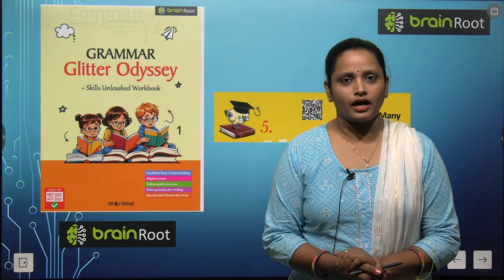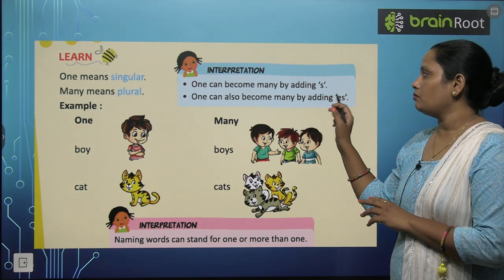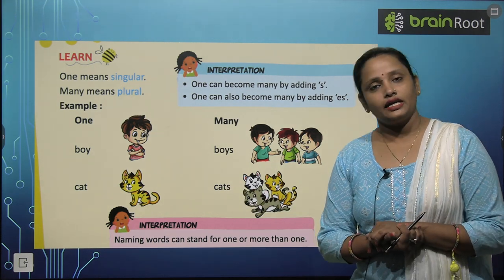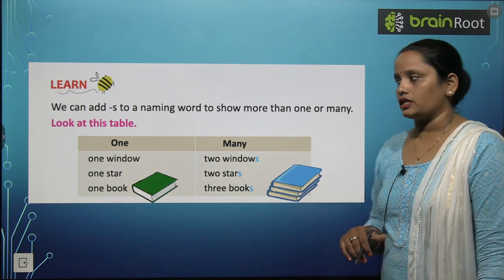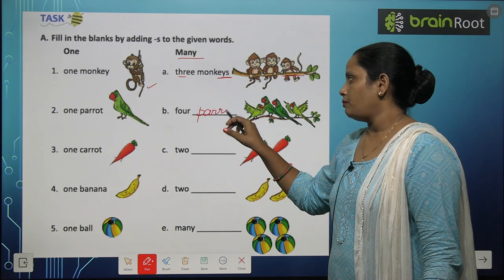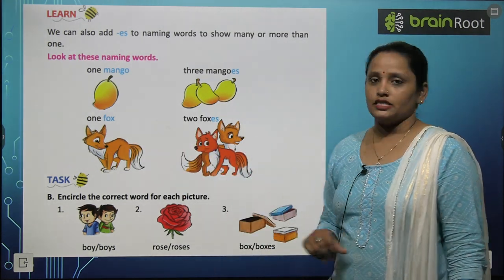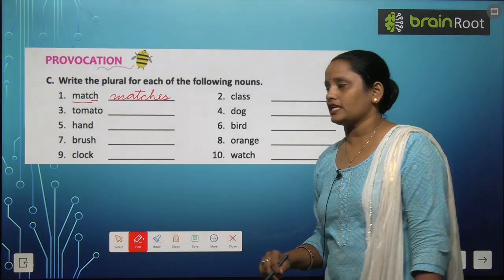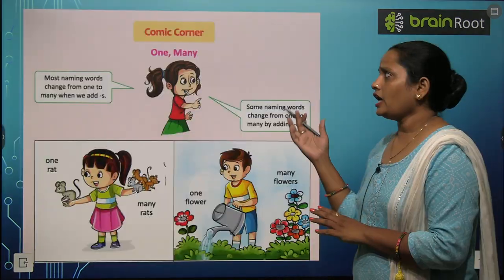BRAIN ROOT ENGLISH GRAMMAR GLITTER ODYSSEY CLASS 1 CHAPTER 5 ONE AND MANY